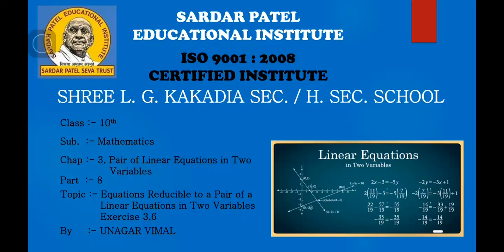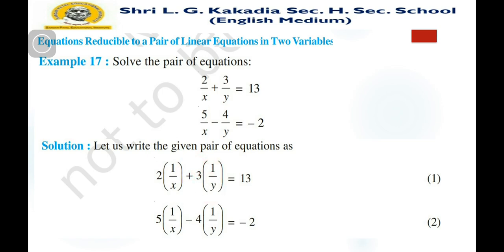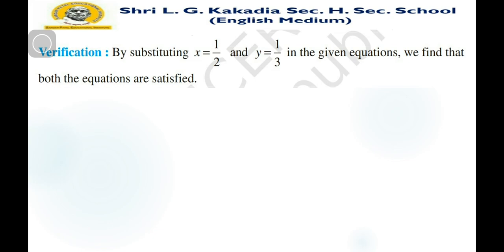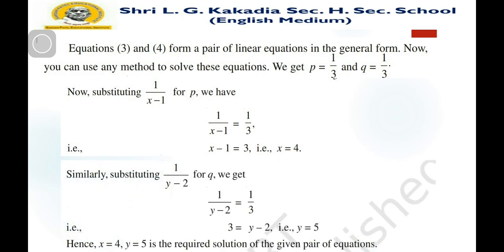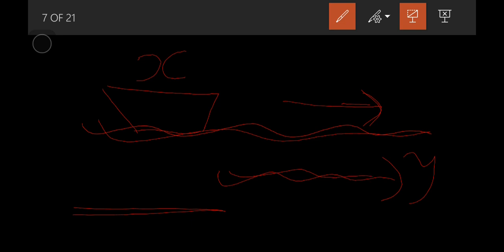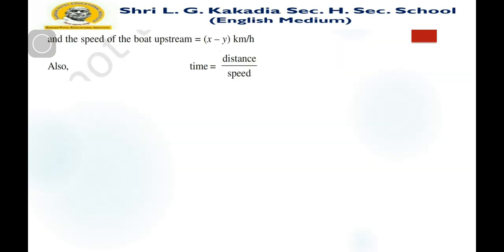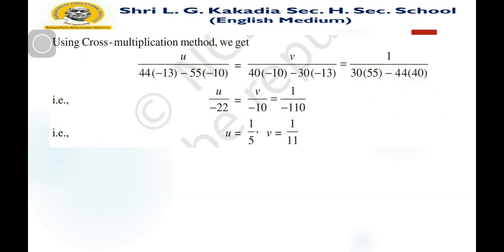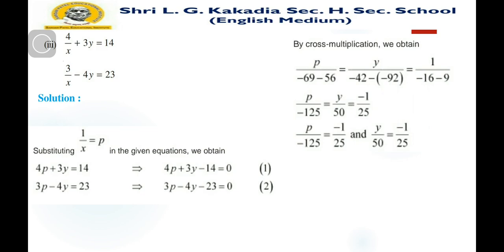STD 10TH | MATHS | CHAP 3 | PAIR OF LINEAR EQUATIONS IN TWO VARIABLES | PART 8 | EXERCISE 3.6